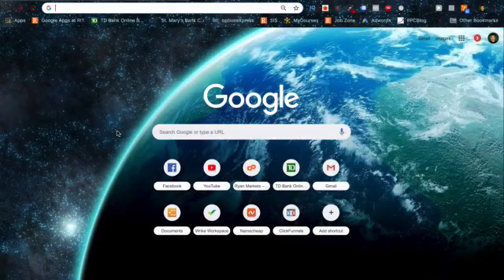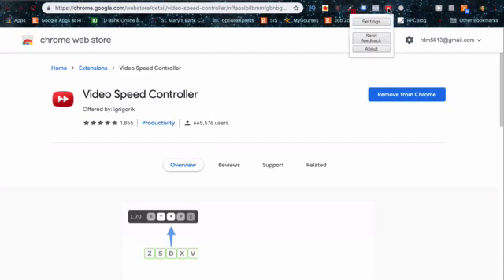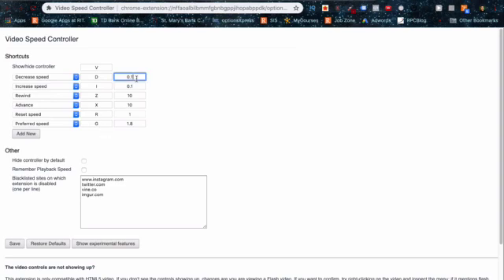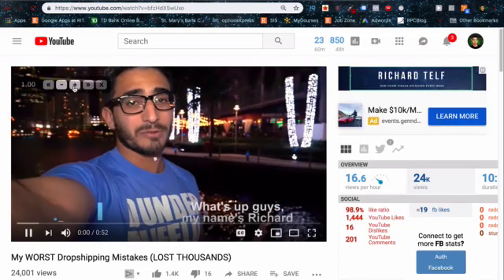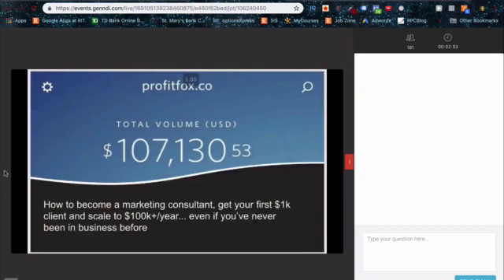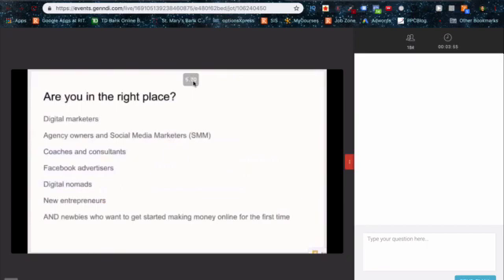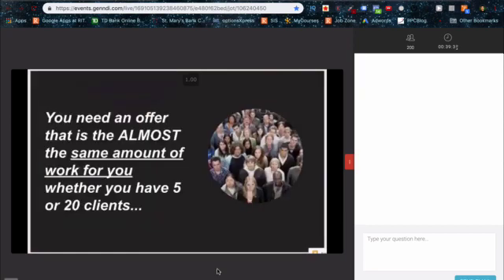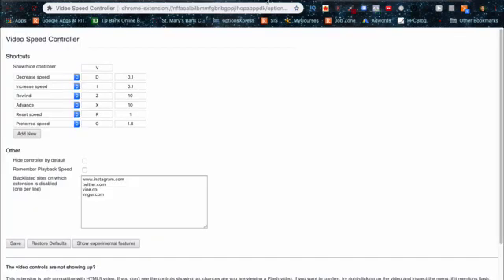How to Speed Up, Fast Forward, and Rewind Webinars - Video Speed Controller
Cool Hack to Skip Through Webinars at Your Own Pace Using a Nifty Chrome Extension Called, Video Speed Controller.

Inquiries?

How to Sell Google Ad Services + Client On-boarding Documents [FREE]